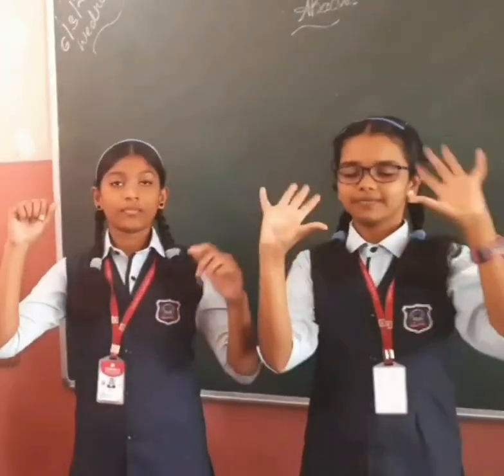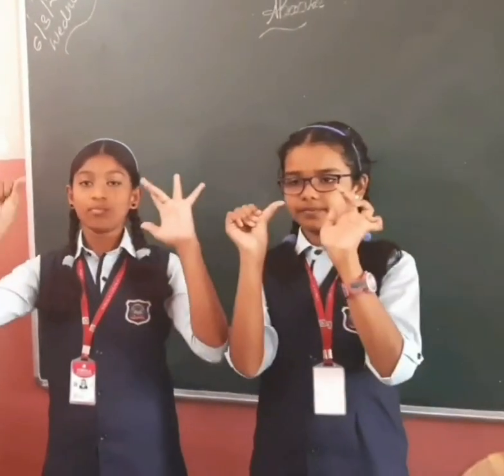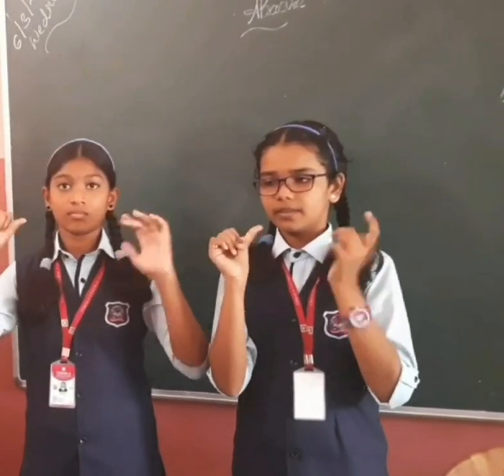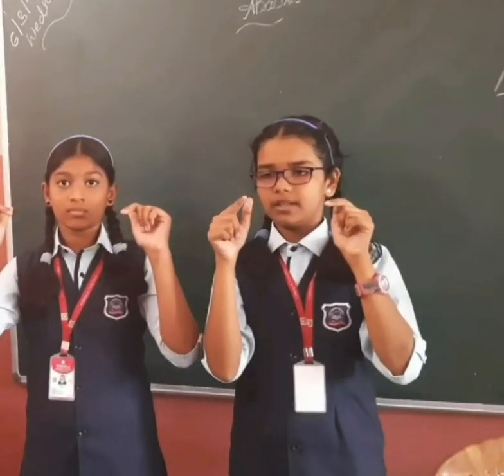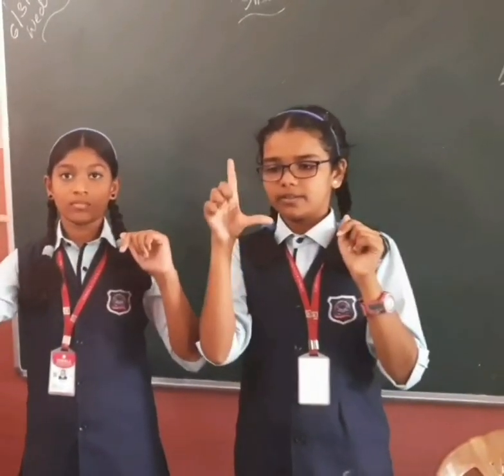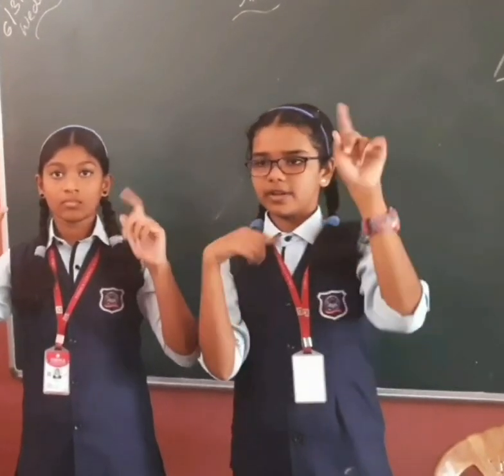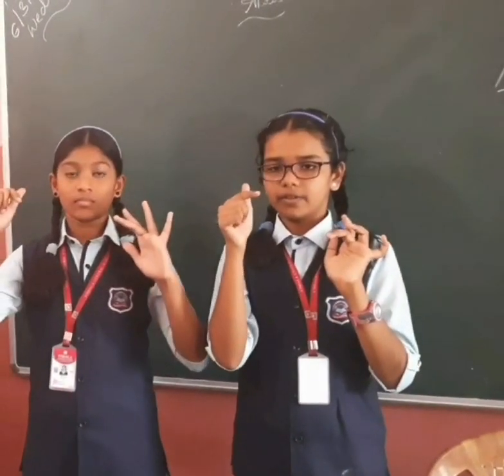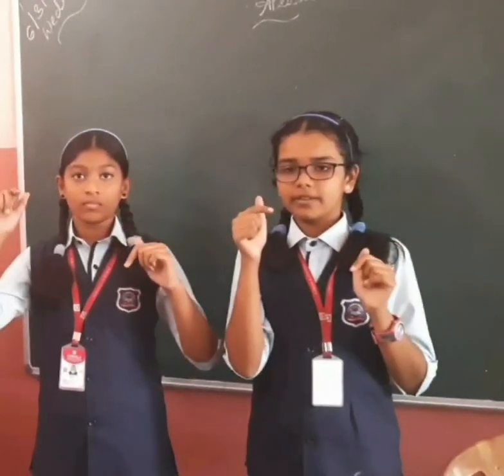IDS Abacus Mental Maths / Vimala Central School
Video from soniyanair